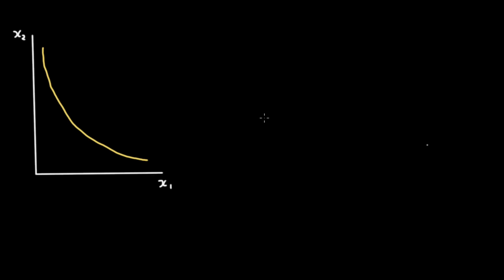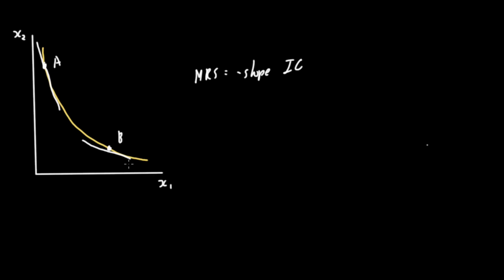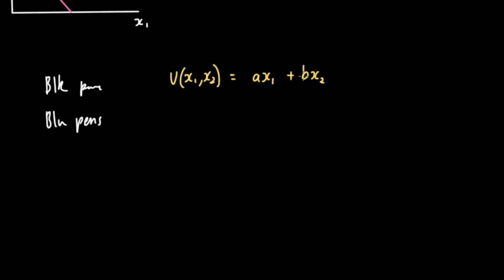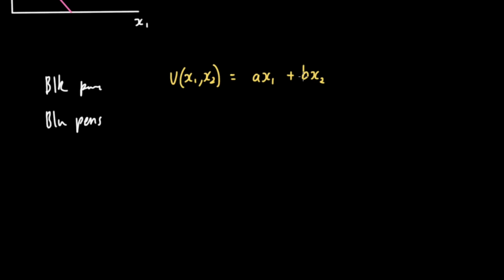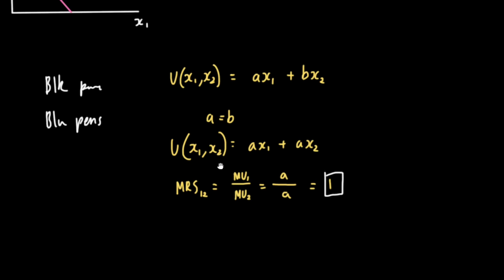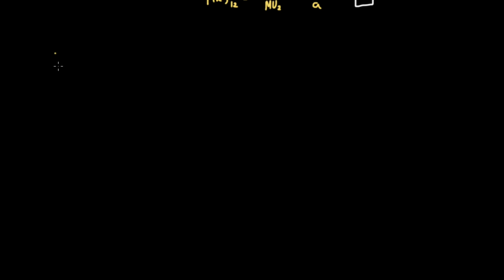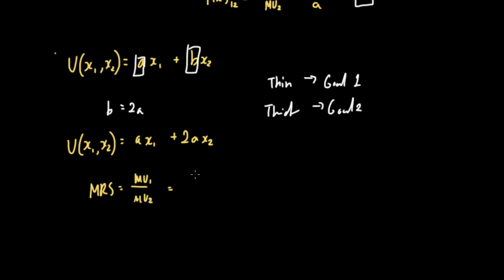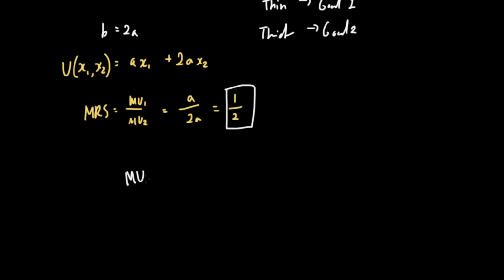1.7 Perfect Substitutes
Here we discuss perfect substitutes.

** If MRS is dependent on the quantities of goods, then the goods are not perfect substitutes